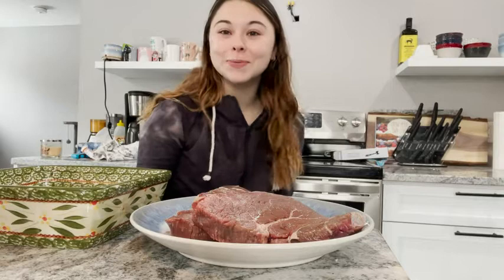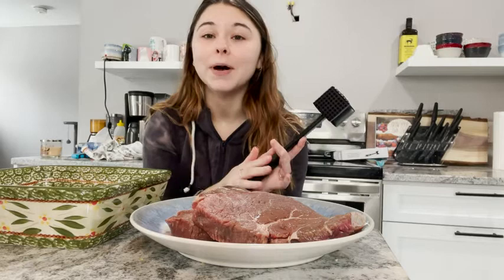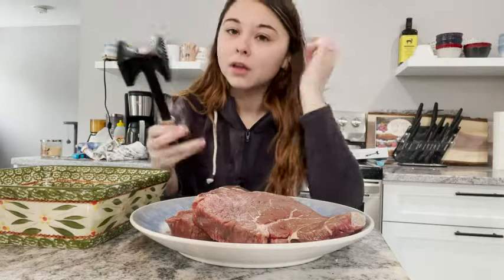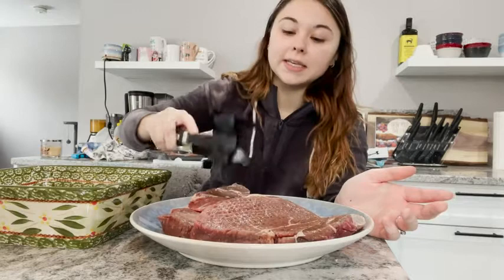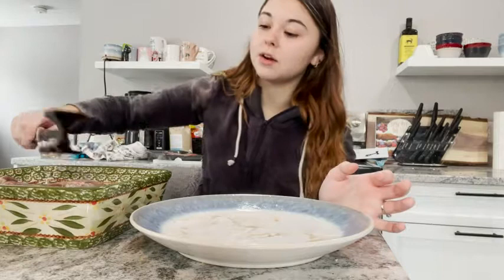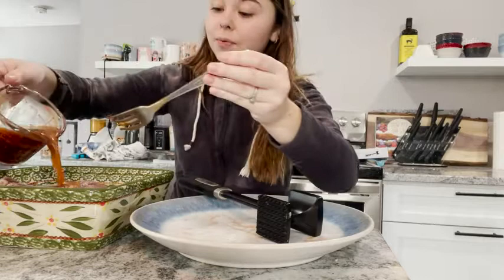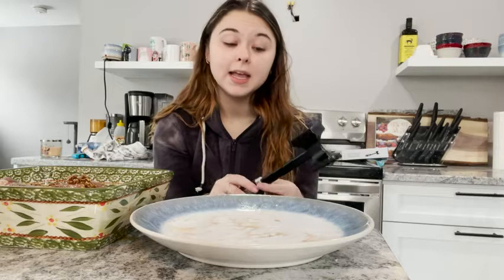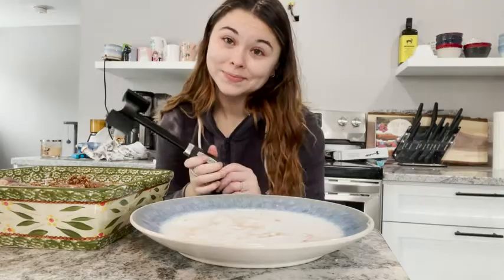Our Point of View on Checkered Chef Meat Tenderizer Hammer From Amazon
(Commissionable Links)

about this PRODUCT:Excellent Weight: Let this meat mallet tenderizer do the heavy lifting! The top-heavy design requires minimal effort for maximum results.
Double Sided: This meat hammer has a flat side and a spiked side for optimum convenience. Whether you're thinning out pork chops or tenderizing steaks, your meal will be a smashing success.
No Slip Grip: Don't let your meat tenderizer tool fly off the handle! This meat beater comes with a sturdy grip that prevents it from slipping out of your hands.
Easy Cleaning: You'll get mess-free meat mashing with us - our meat pounder has a non-stick coating that keeps it safe in the dishwasher and super easy to clean.
Money Saver: Don't waste your money going out when you can have a 5-star meal at home! Use this meat smasher to tenderize economical cuts of meat for tasty stews, stakes, schnitzel and more!